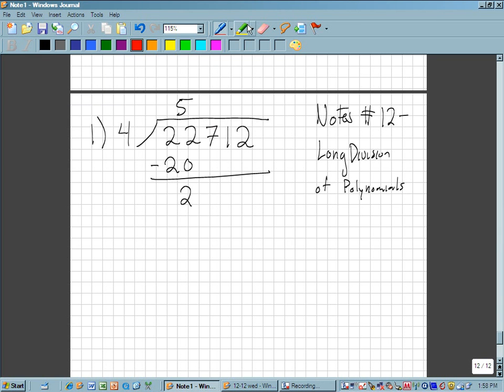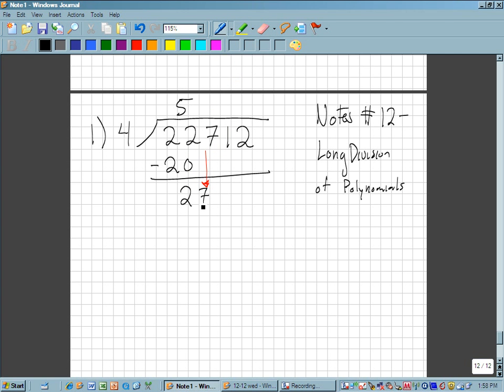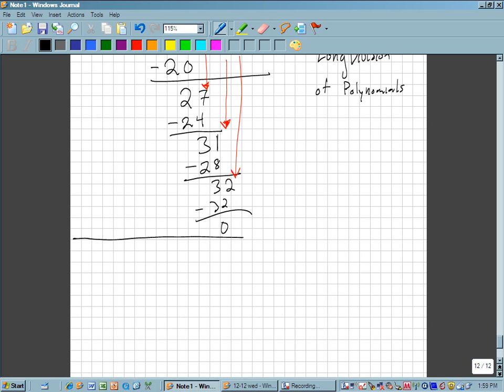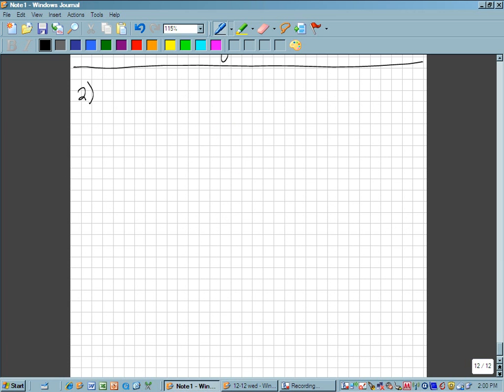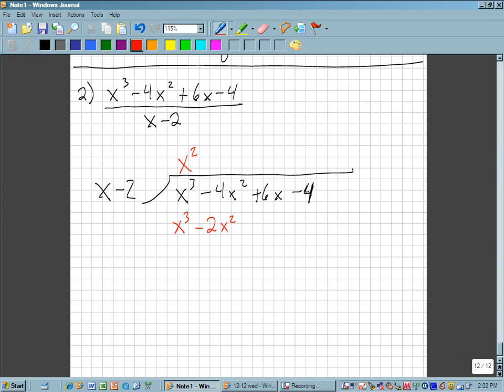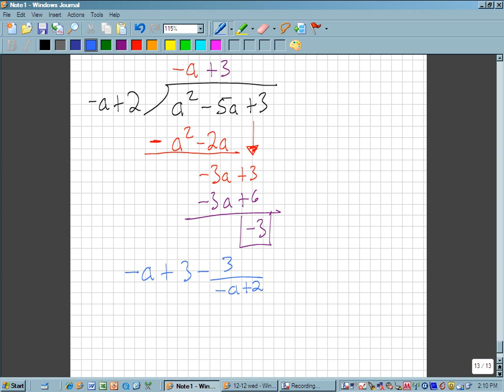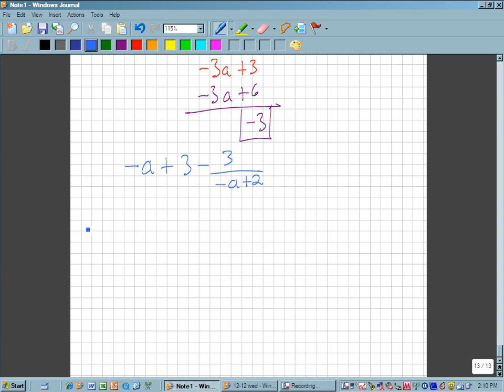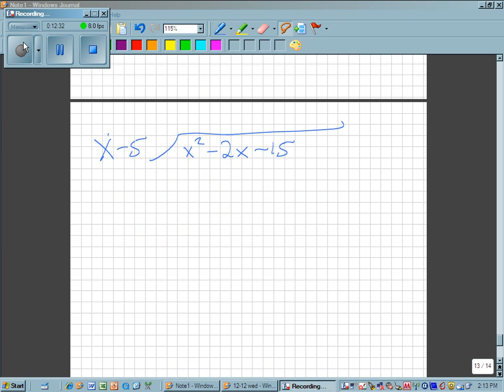Long Division of Polynomials